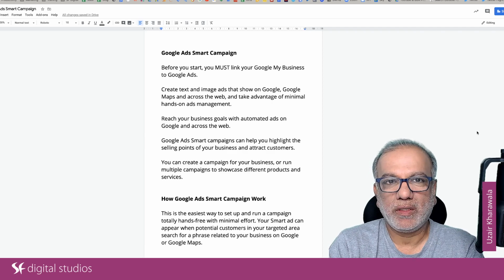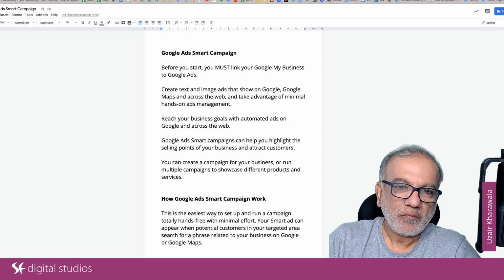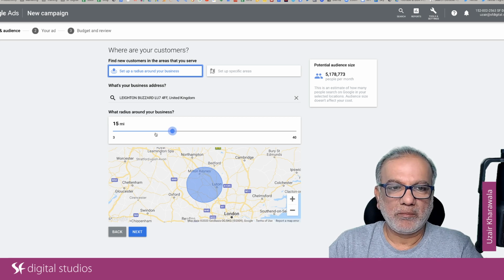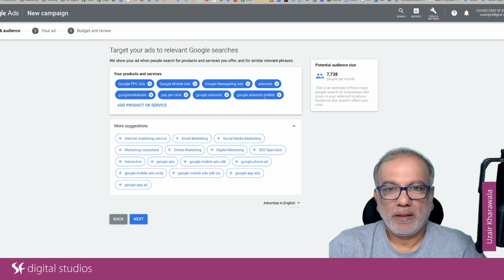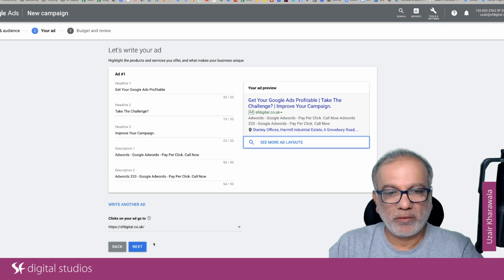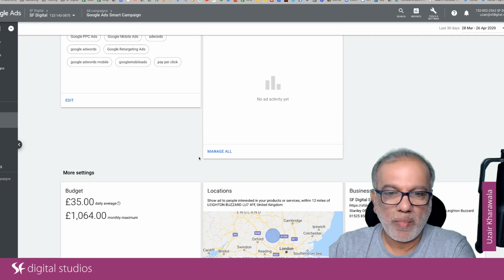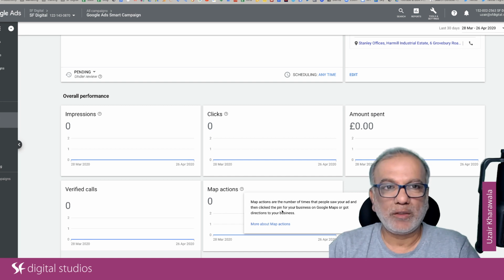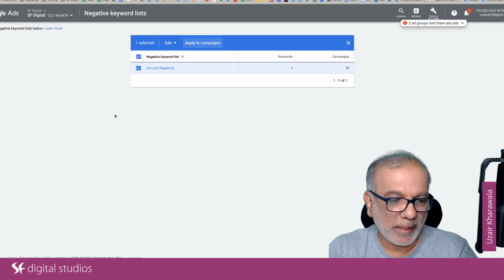Google Ads Tutorial 2021 | Local Google Ads Smart Campaign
Google Ads Smart Campaign
Before you start, you MUST link your Google My Business to Google Ads.

Create text and image ads that show on Google, Google Maps and across the web, and take advantage of minimal hands-on ads management.

Reach your business goals with automated ads on Google and across the web.

Google Ads Smart campaigns can help you highlight the selling points of your business and attract customers.
You can create a campaign for your business, or run multiple campaigns to showcase different products and services.

How Google Ads Smart Campaign Work

This is the easiest way to set up and run a campaign totally hands-free with minimal effort. Your Smart ad can appear when potential customers in your targeted area search for a phrase related to your business on Google or Google Maps.

Free Resources